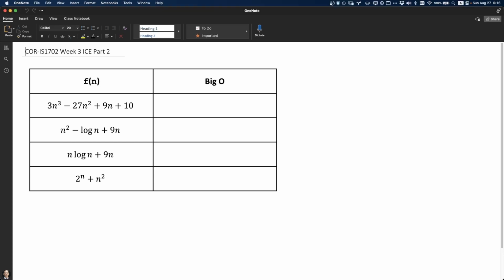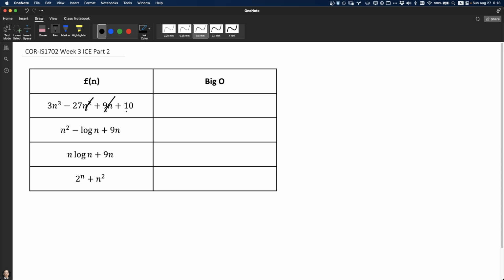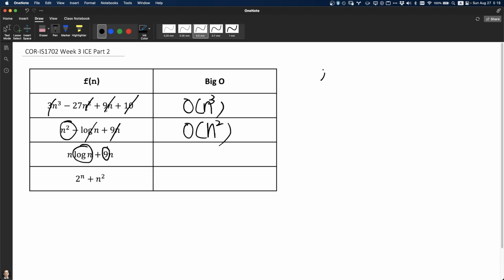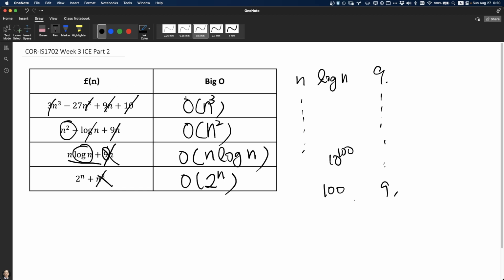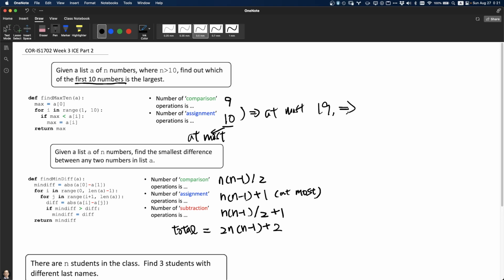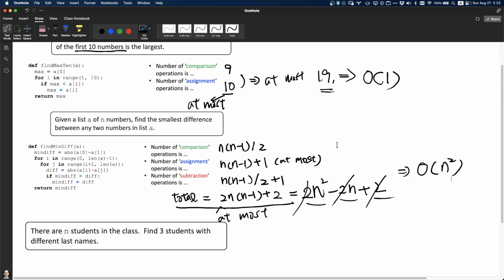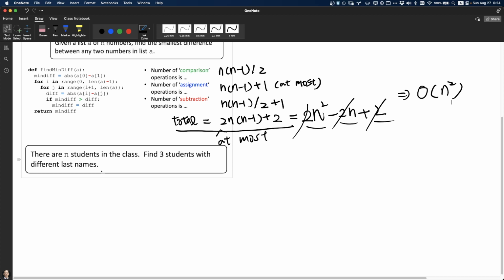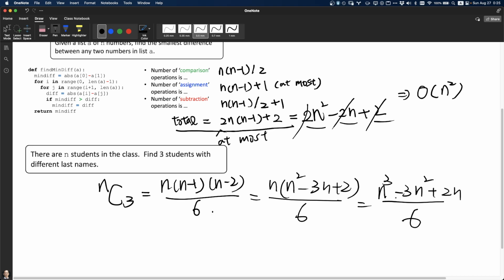[COR-IS1702] Week3: ICE - Part 2